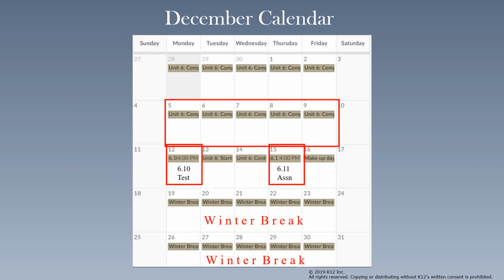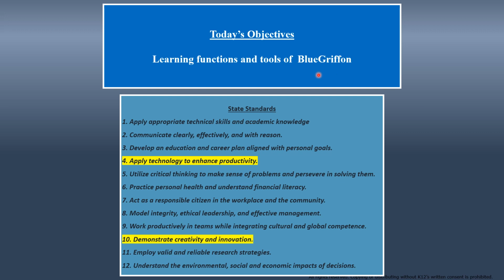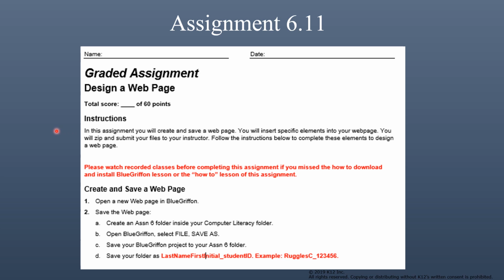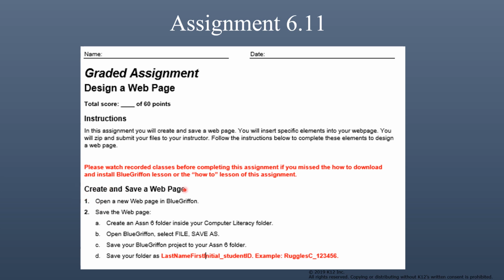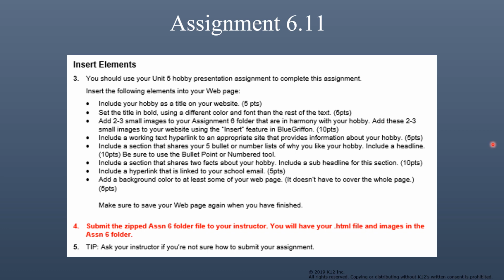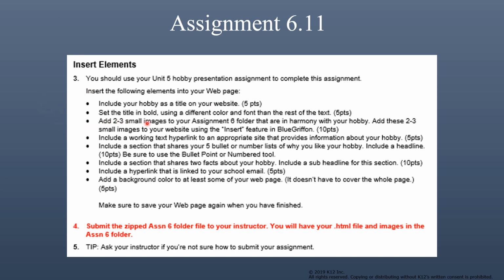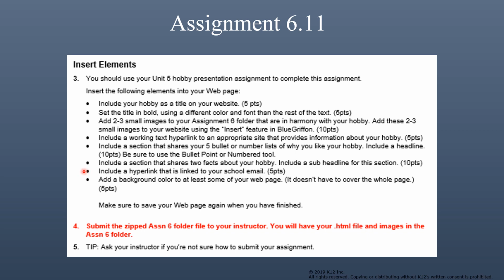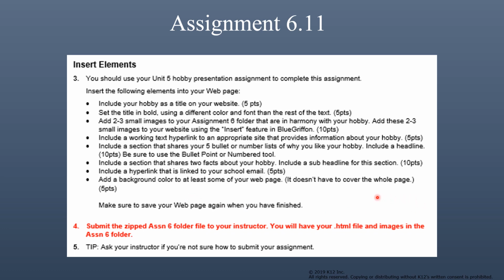CL Assn6 11Intro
Unit 6 intro to assignment 6.11.